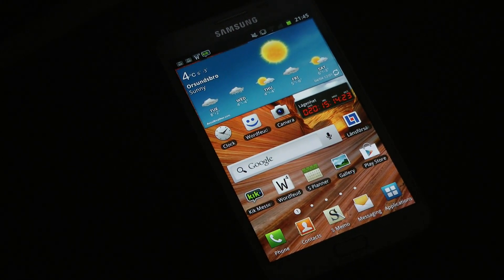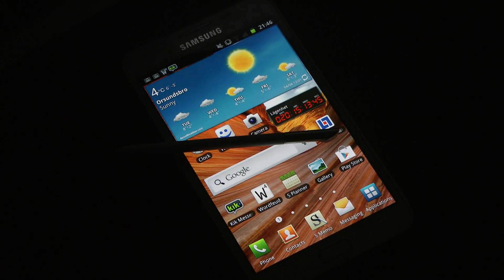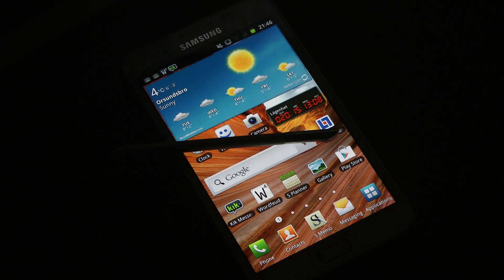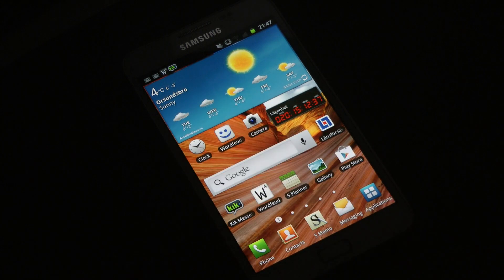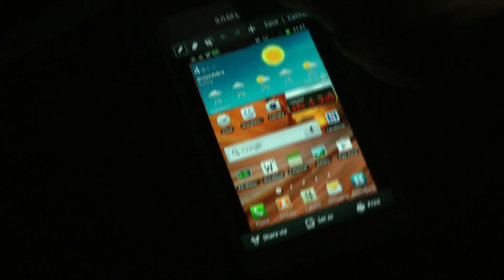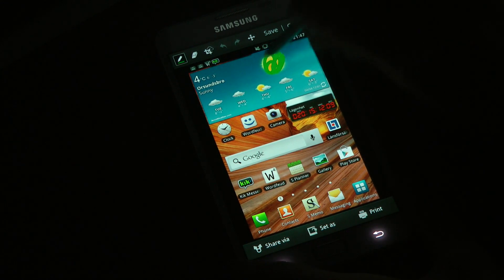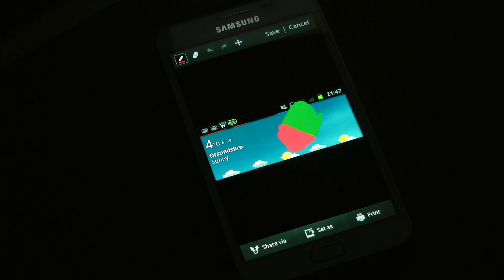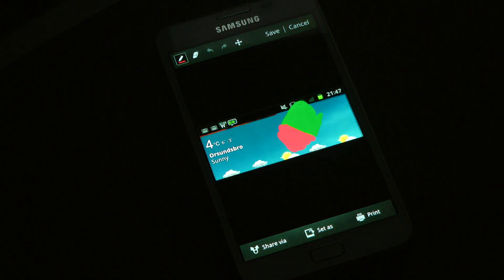REAL TALK: Samsung Galaxy Note S Pen